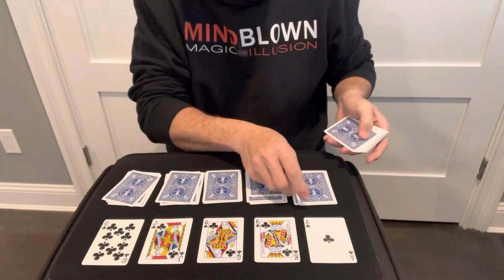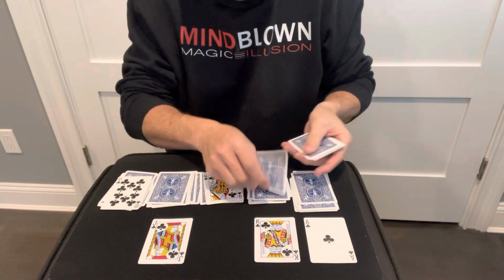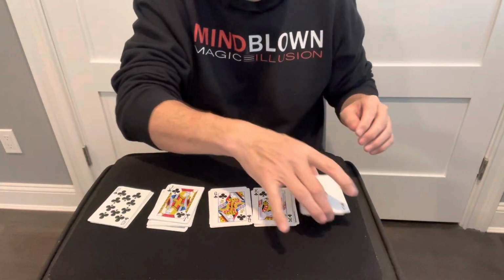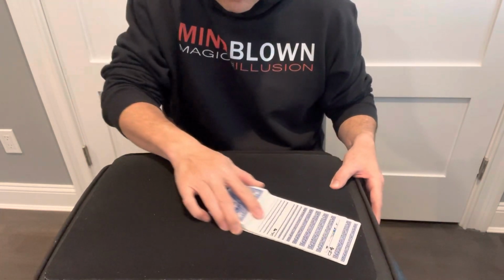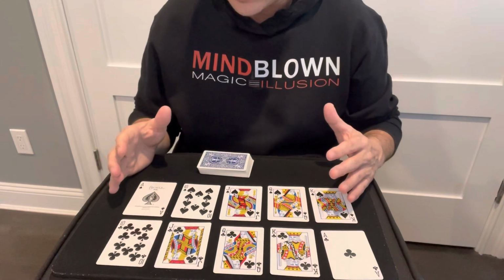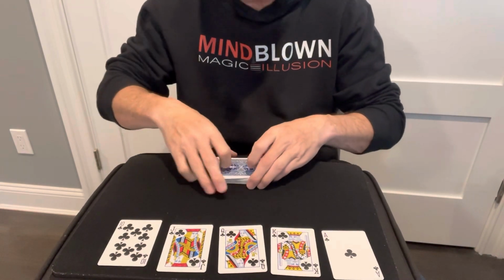Royal Match Card Trick Tutorial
Gain early access to free magic tutorials by joining my email list at MindBlownMagic.com